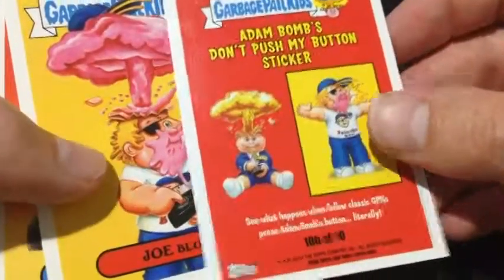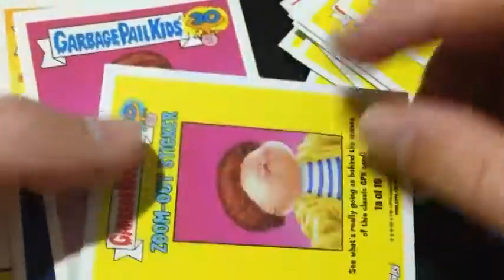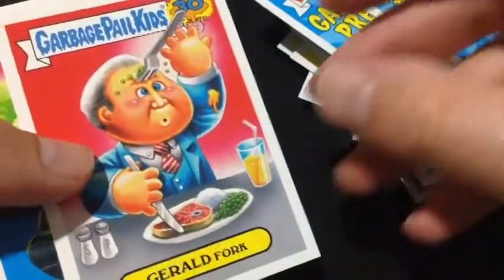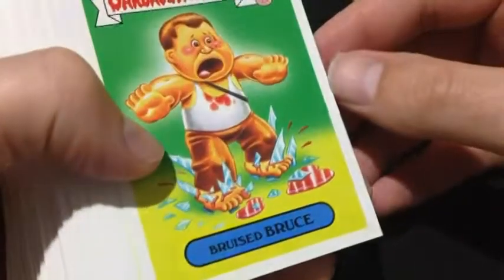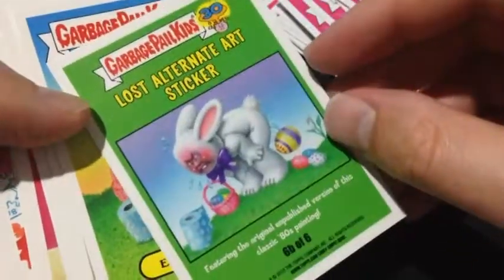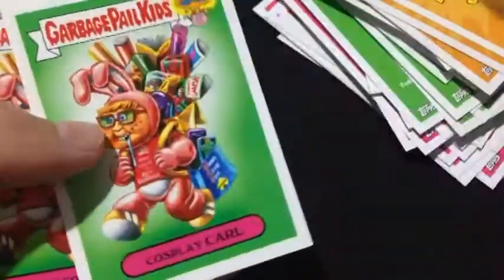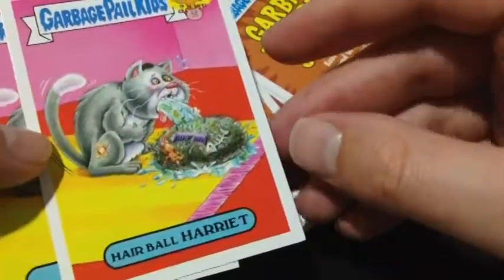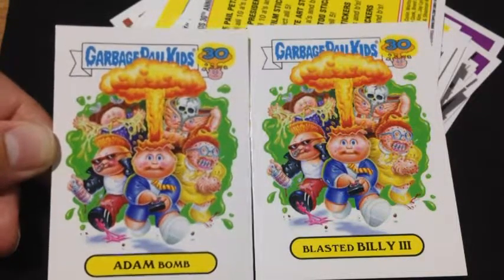Garbage Pail Kids 30th Anniversary Base Set